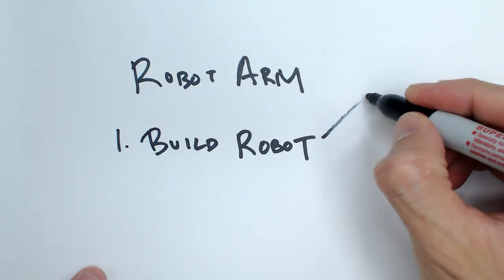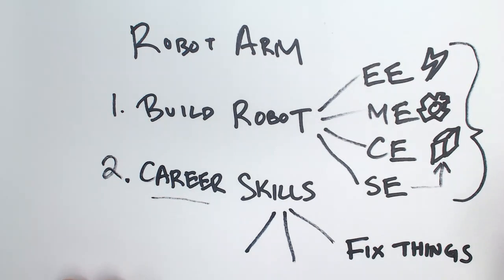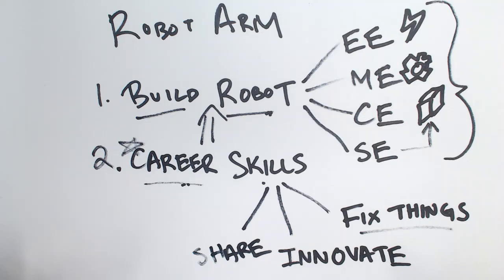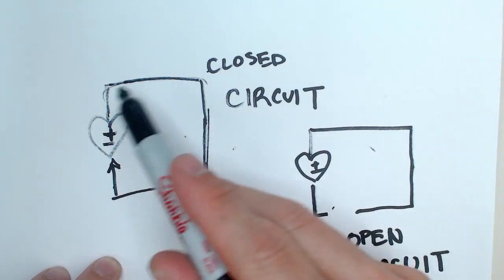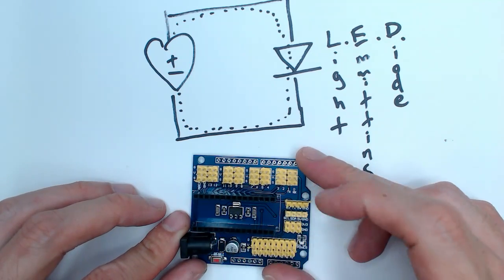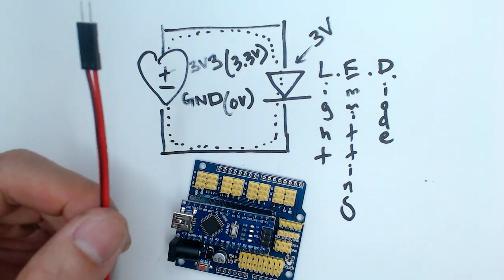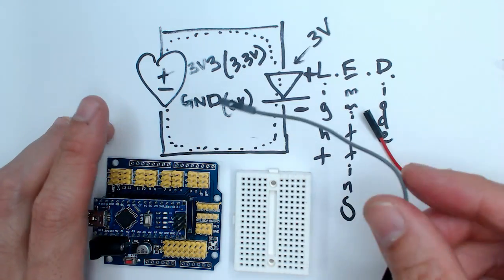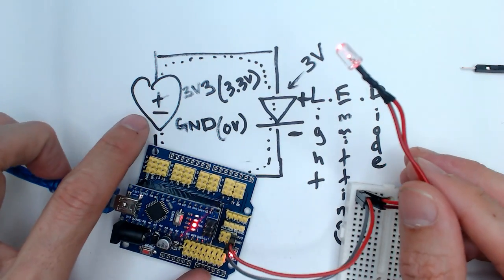Barnabas Robot Arm - S1E1: Class Introduction, Intro To Circuits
Learn about the overall topics of the class and build a basic LED circuit using the Arduino Nano.

Topics:
- Overview Class (4 Parts Of Robotics, Career Skills)
- Circuit Basics (Breadboard, LEDs, Open/Closed Circuits)